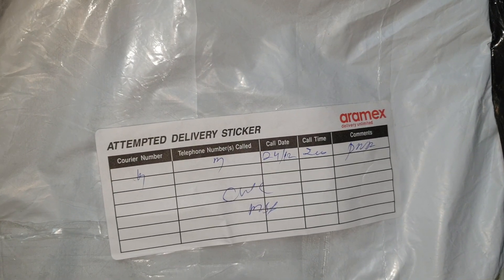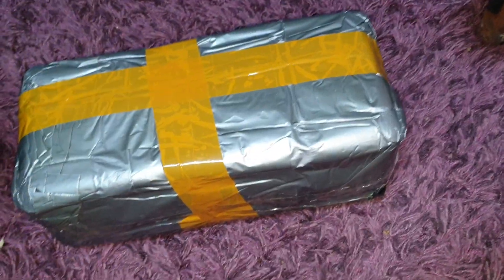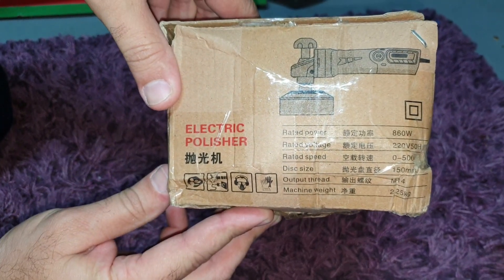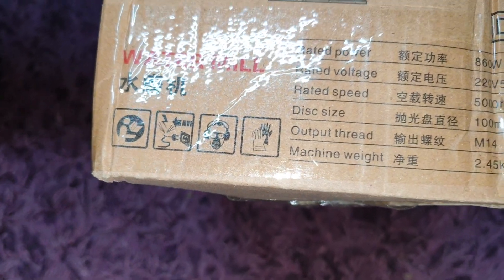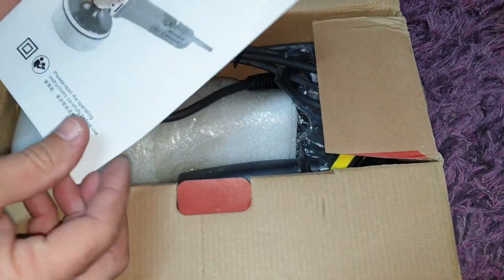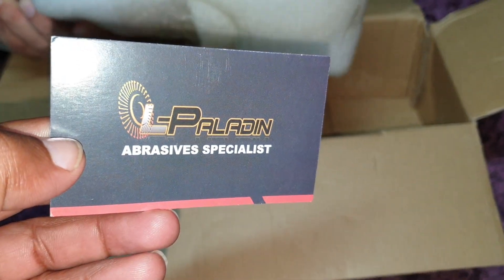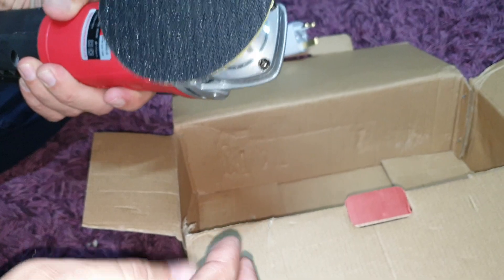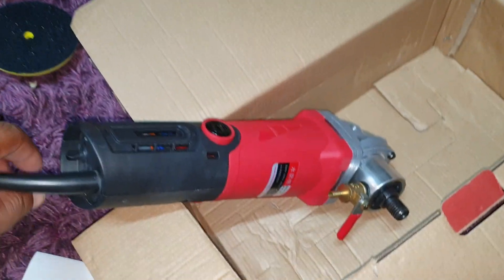Unboxing Wet Polisher buy Through AliExpress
The Price of This Wet Polisher is 105 USD.